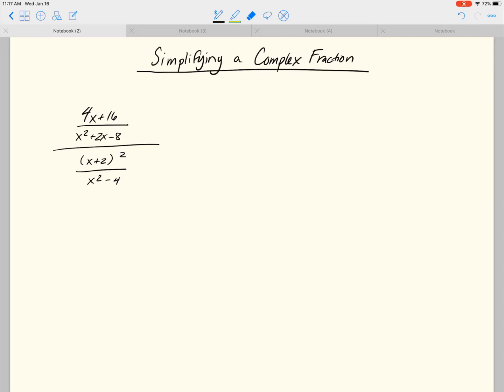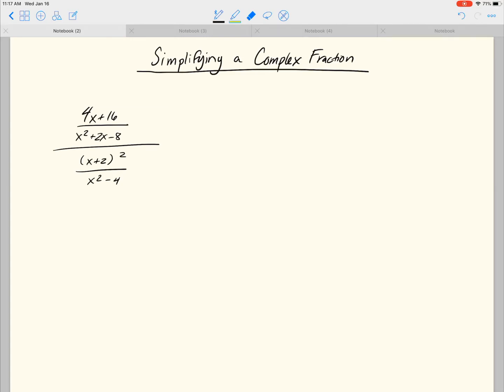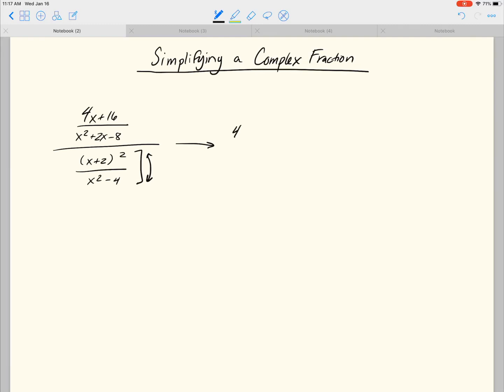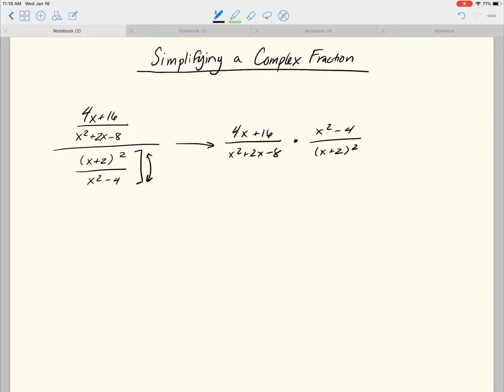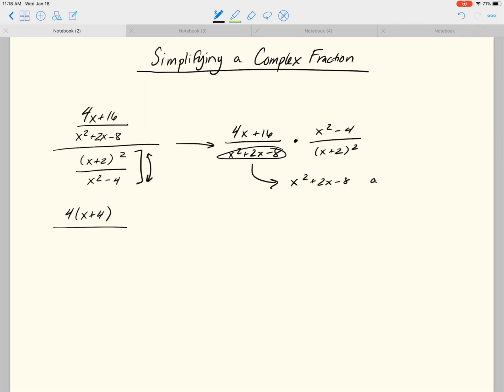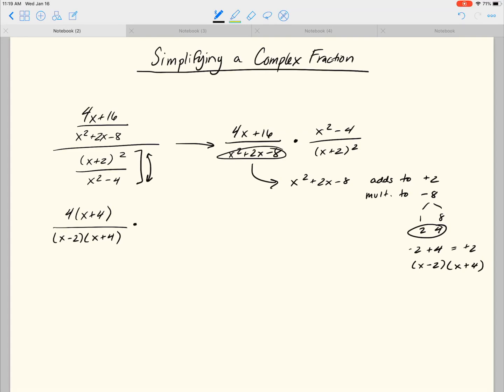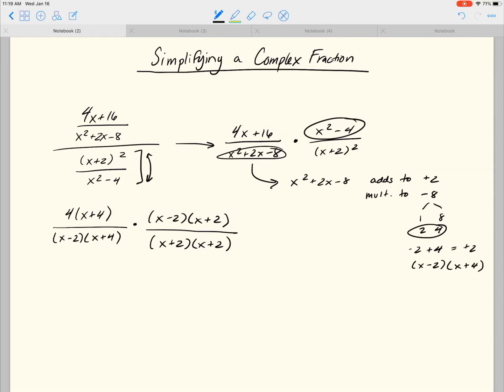Simplifying a Complex Fraction Example